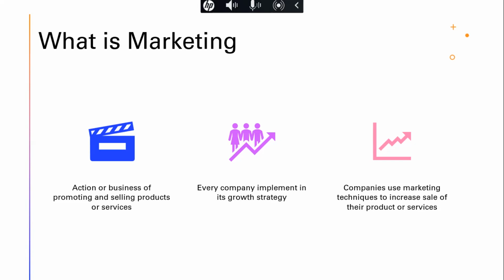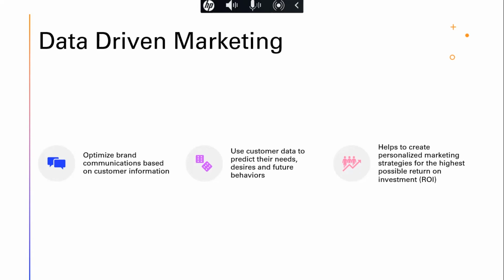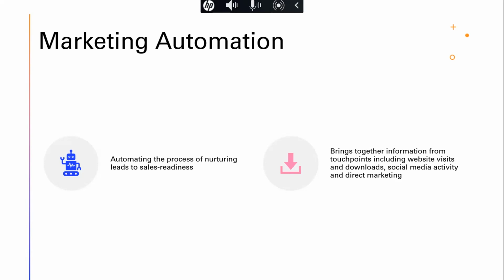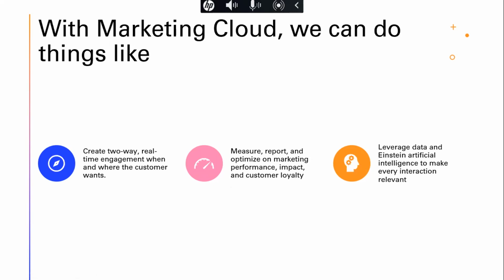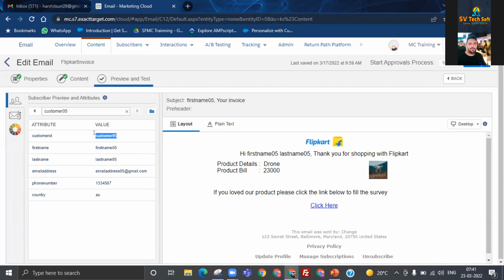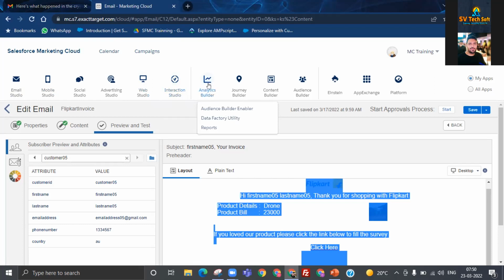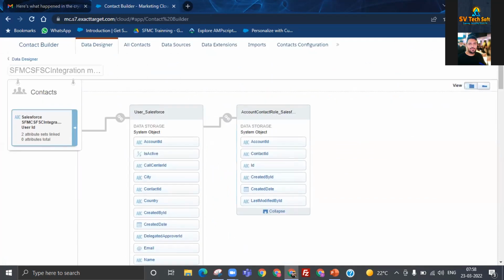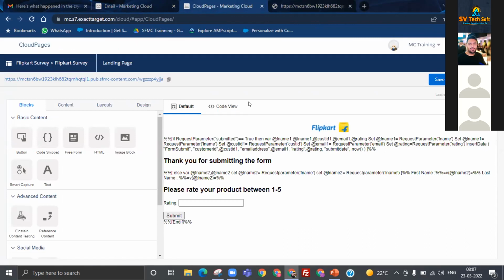Salesforce Marketing Cloud Online Training Demo from SV Tech Soft